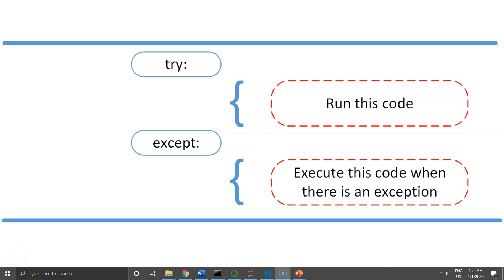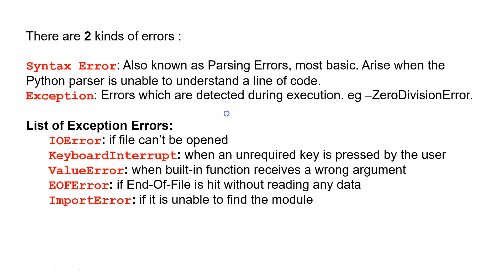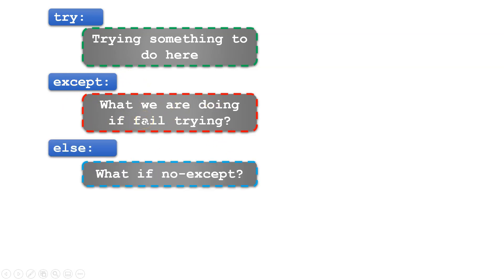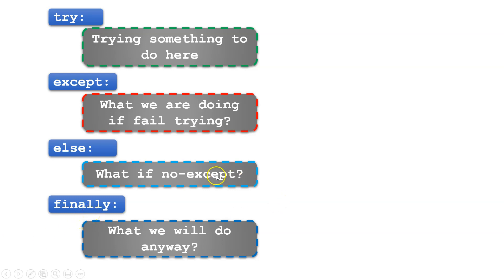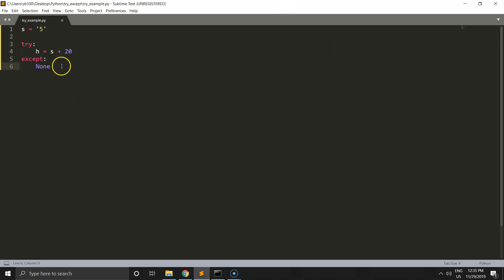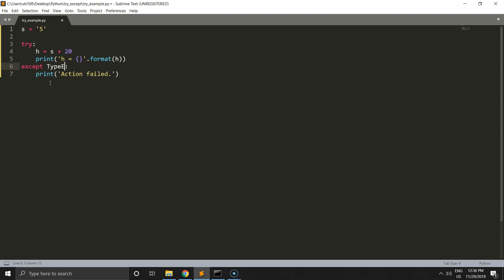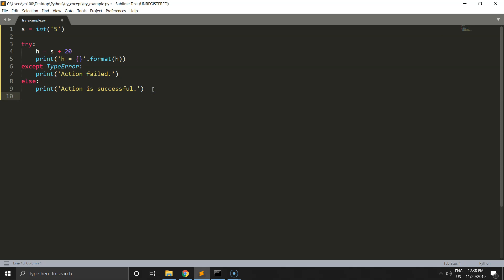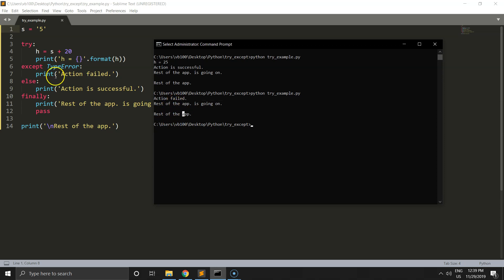How to use try function in Python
In this video I explain tips how to use a try function with its statements (except, else and finally) and shortly explain exceptions and handlers in Python. In the first part of the video I highlight the main points of try functions including purposes of different statements of try function while in the second part I demonstrating the very simple example of try functionality in real Python environment with 2 variables only for educational purposes.

Try function let you test a block of code for errors. Try function is used in Error in Exception handling in Python.
- The except block let you handle the error (for example TypeError).
- Else - If try statement finishes without any errors.
- Finally block let you execute your code, regardless of the result of try and except blocks.

Try-Except command is useful way to debug and inspect your Python code while coding in test mode.

Hoping this video will be useful for Python beginners how want to become data analytics or data scientists working with Python programming language.